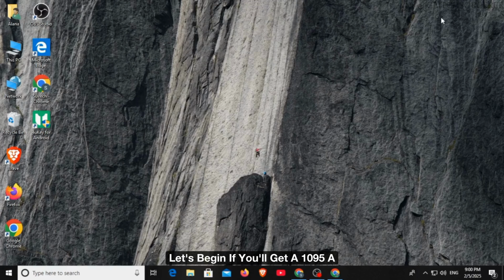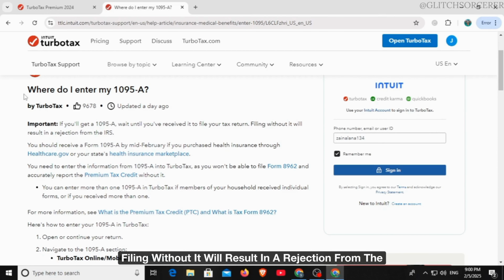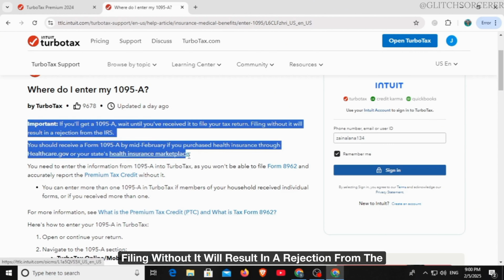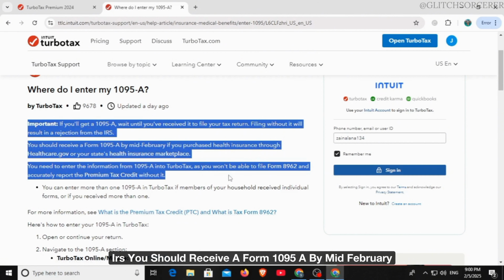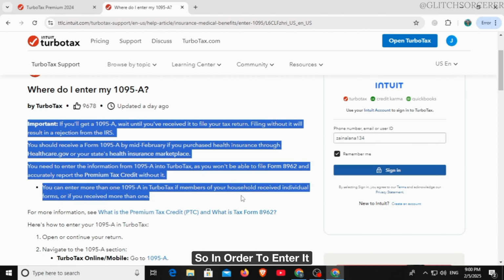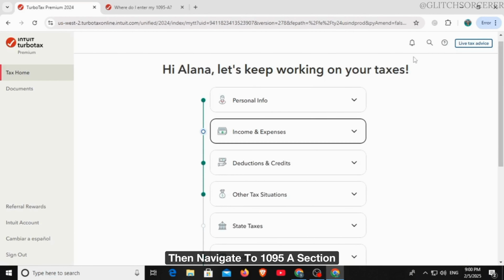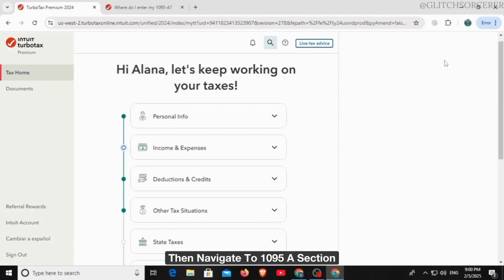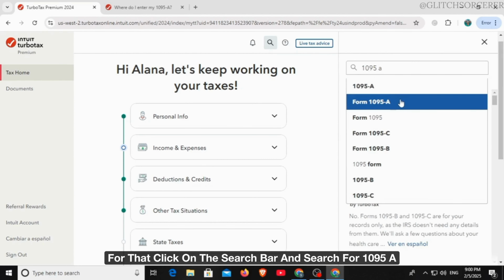How to File a 1095 A on TurboTax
Received a 1095-A form for your health insurance and need to report it on TurboTax? This guide will walk you through the step-by-step process of entering your 1095-A information to ensure accurate tax filing and claim any premium tax credits.

Timestamps
00:00 – Introduction to Filing a 1095-A on TurboTax
00:10 – Step-by-Step Guide to Entering 1095-A Information

Important Notes
- The 1095-A form is issued to individuals who purchased health insurance through the marketplace
- You must enter details such as policy number, coverage months, and premium tax credit information
- Failing to report a 1095-A could delay your tax refund or impact your premium tax credit eligibility